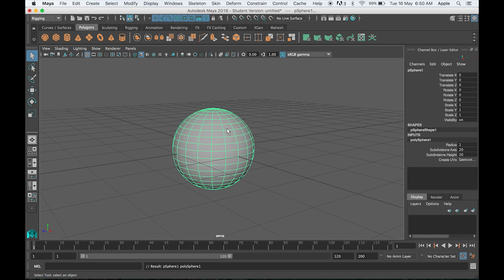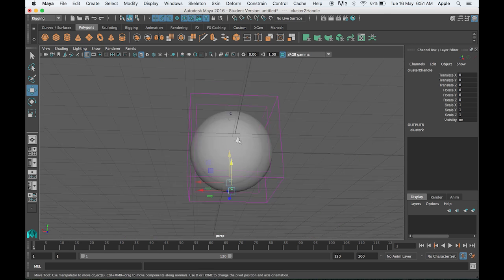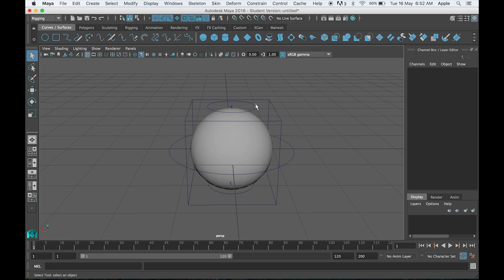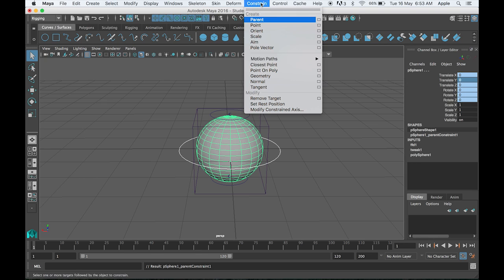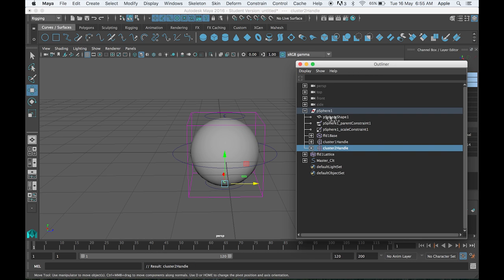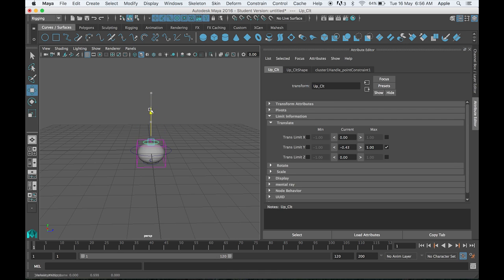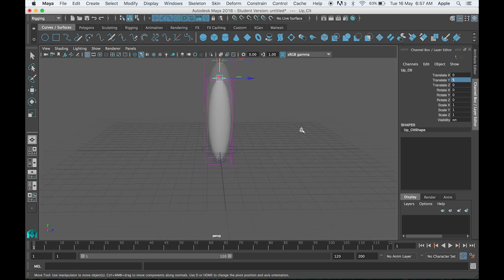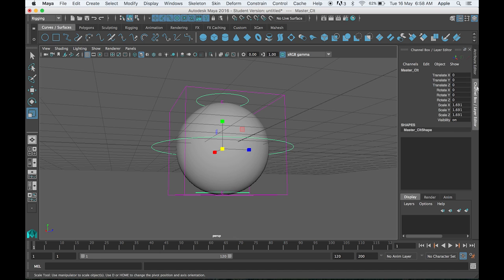Ball Rigging using Maya Deformers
In this tutorial, i have used Maya  cluster and lattice deformer to rig a Ball